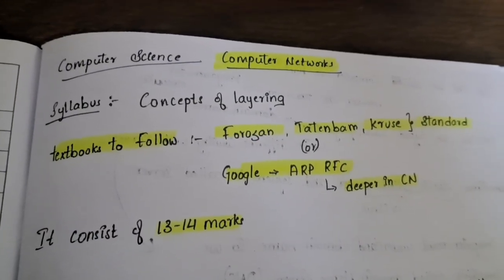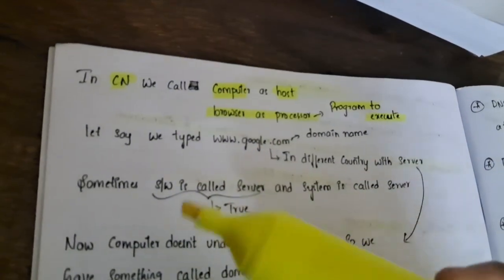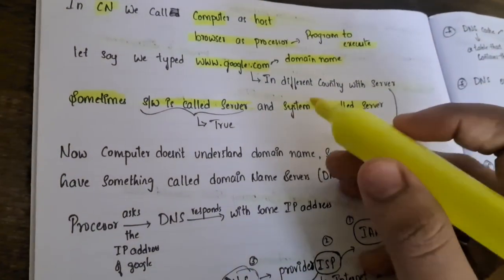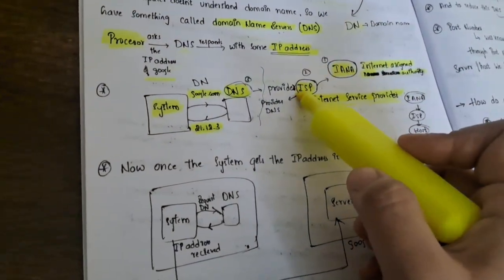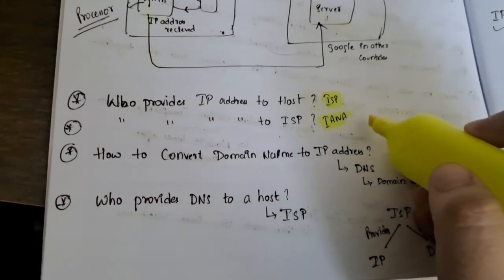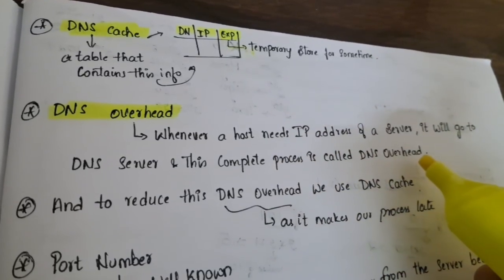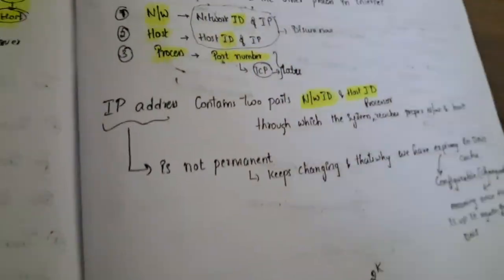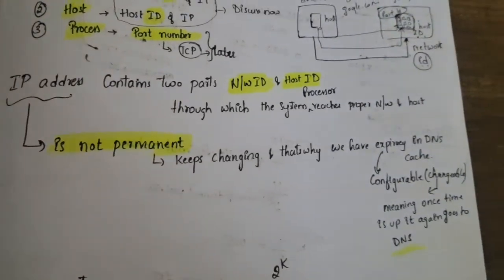Computer Networks –| GATE CSE 2025 Preparation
Welcome to the Computer Networks series for GATE CSE 2025 aspirants!
In this video, we dive into one of the most frequently asked and high-weightage topics in CN – IP Addressing.

Structure of IP Addressing (IPv4 basics)

Classes of IP Addresses (Class A, B, C, etc.)

Importance of IP Addressing in GATE CSE

💡 This is a beginner-friendly explanation, designed to help you build a strong base before moving on to subnetting and other advanced concepts.

UGC NET/PSU students

Anyone revising CN basics